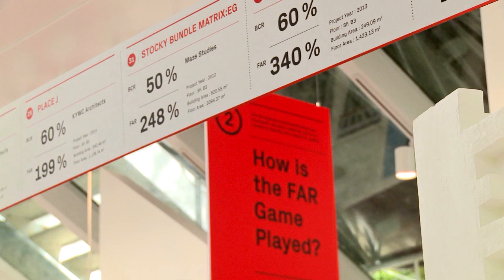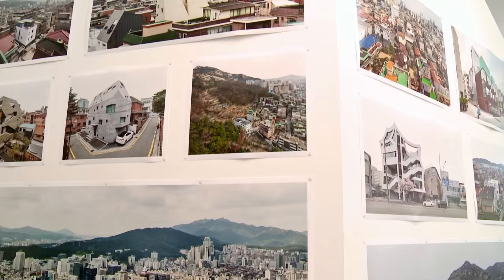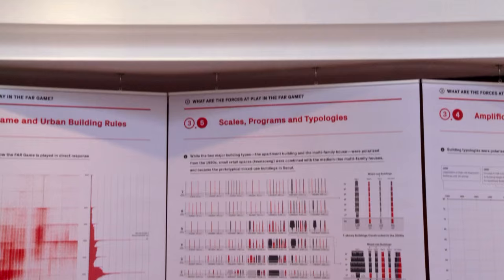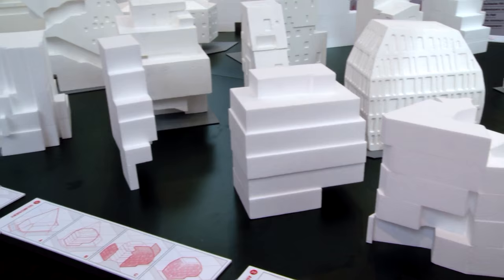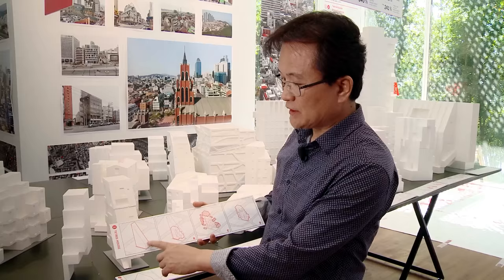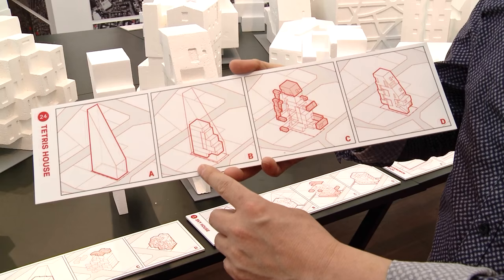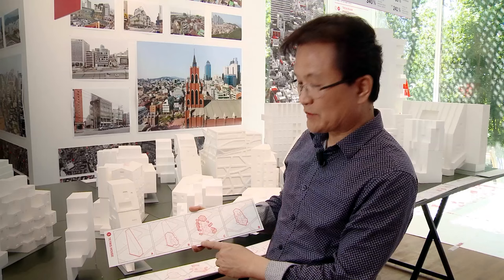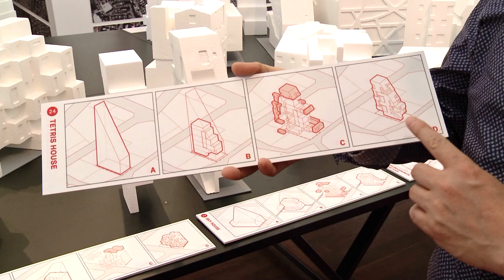Biennale Architettura 2016 - Republic of Korea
Intervista con Sung Hong Kim, curatore del Padiglione della Repubblica di Corea alla 15. Mostra Internazionale di Architettura.

Interview with Sung Hong Kim, curator of the Republic of Korea Pavilion at the 15th International Architecture Exhibition.